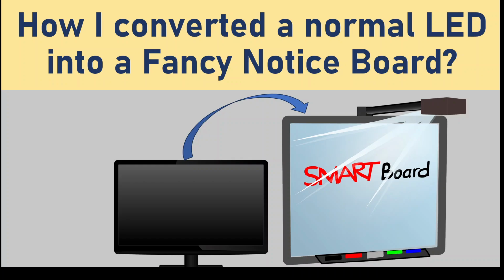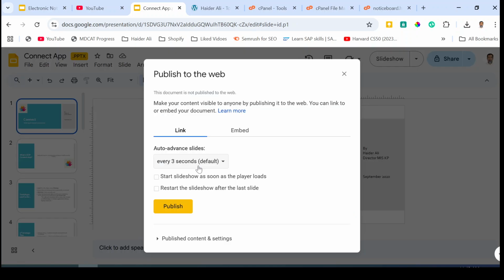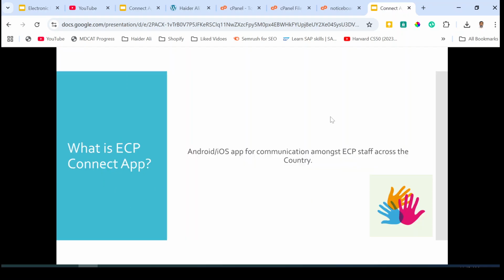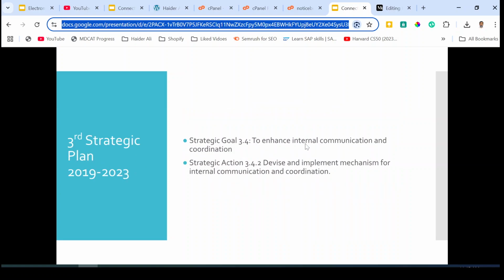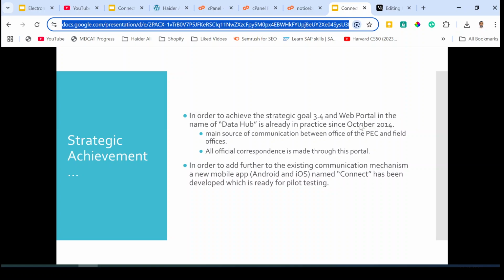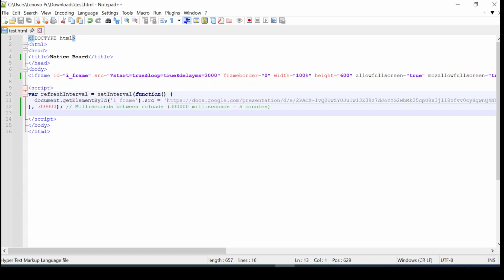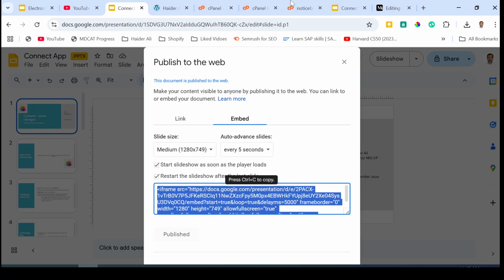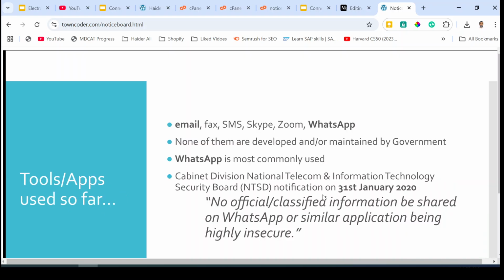How to convert normal LED TV to Smart Notice Baord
In the organization I work, notices were served to the staff via a hard board notice board (fixed at the entrance of the office) by pasting messages on white papers.
Text messages barely brought attention of the staff while entering the office.
I decided to install a fancy/smart electronic notice board with my limited available resources. I decided to use my 30 inch normal LED (Not smart TV) installed in my office.